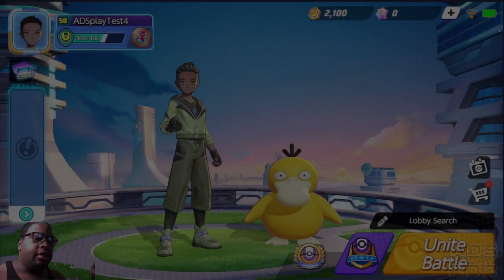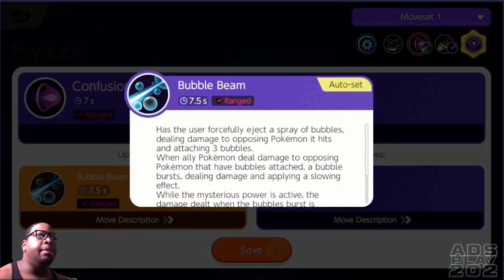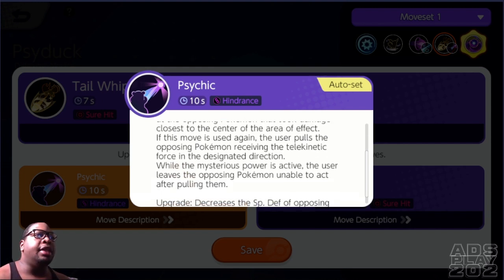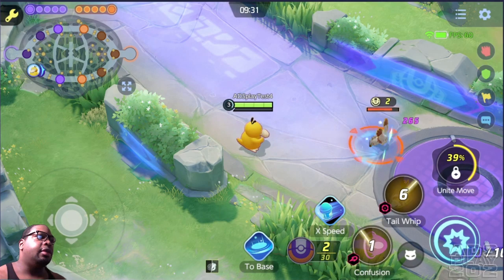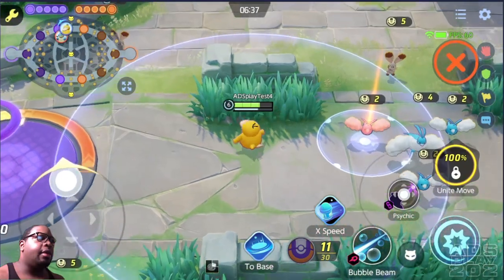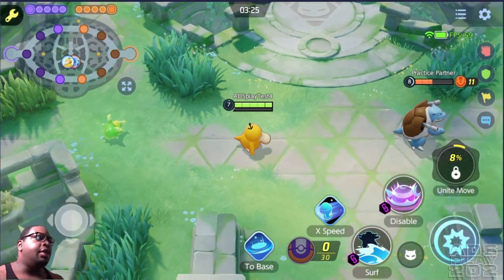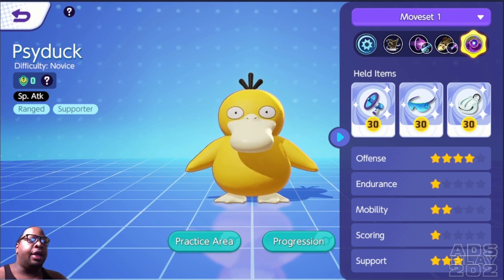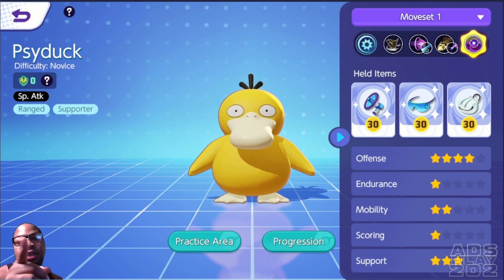PSYDUCK OVERVIEW - POKEMON UNITE PUBLIC TEST SERVER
Lastly, we look at the most anticipated in the lineup of new comers, PSYDUCK. The latest supporter coming to Aeos Island.